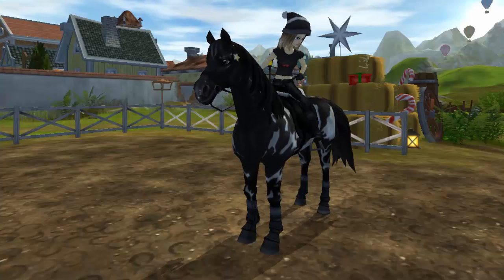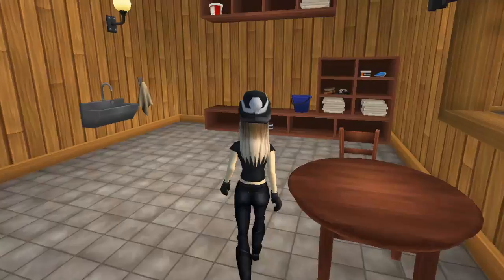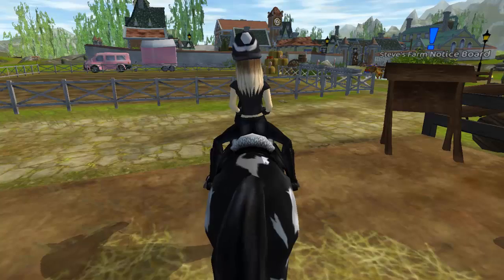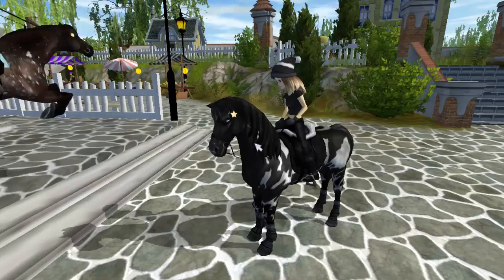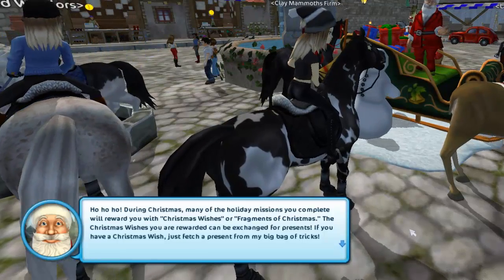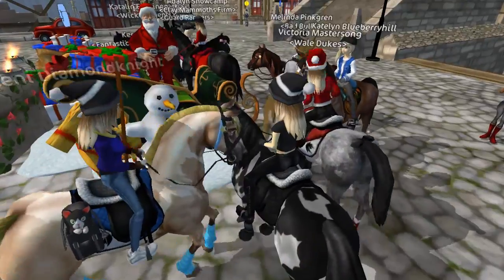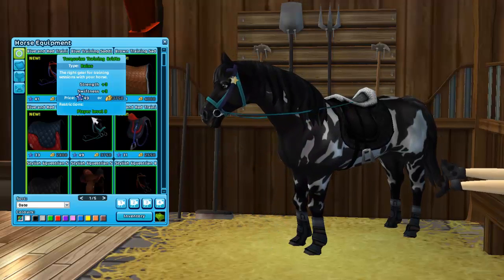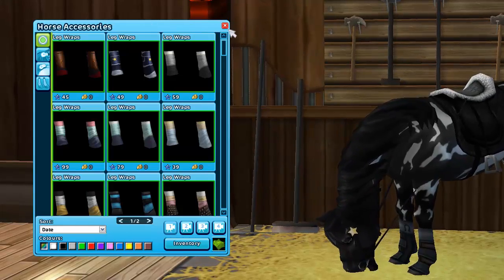THE NEW HOME STABLES! | Star Stable Updates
HELLO THERE!
I am a Belgian girl called Julie. I'm 14 years young.
I love making SSO video's, in English.
Do you wanna know EVERYTHING about the latest SSO news?

I HOPE I'LL SEE YOU IN MY COMMENTS!